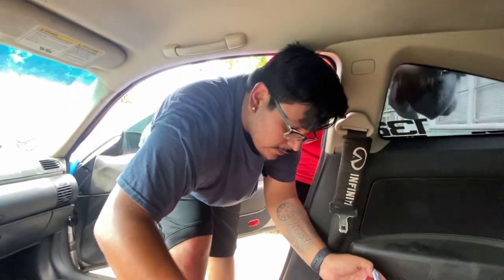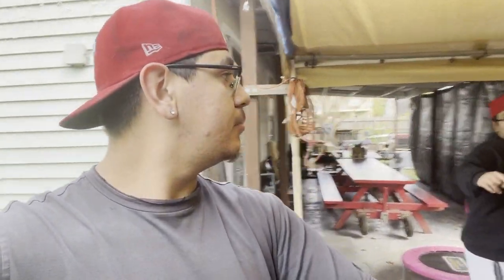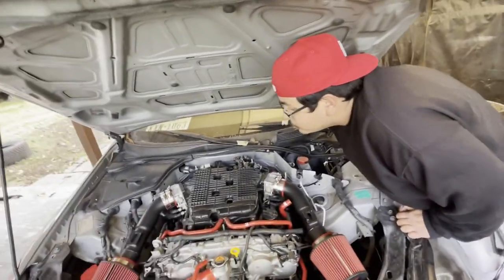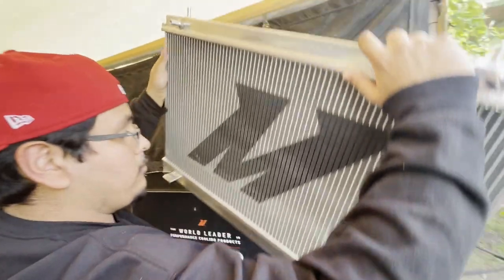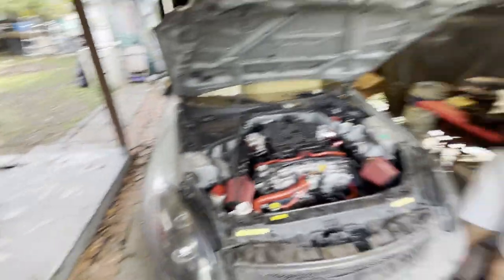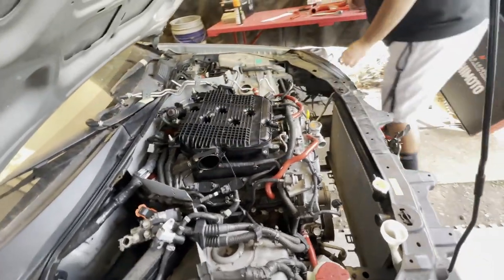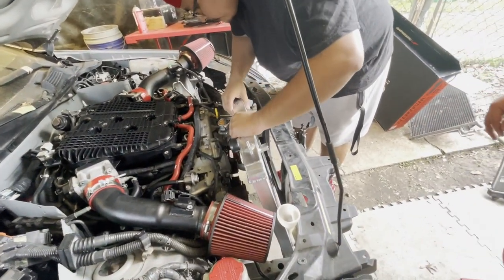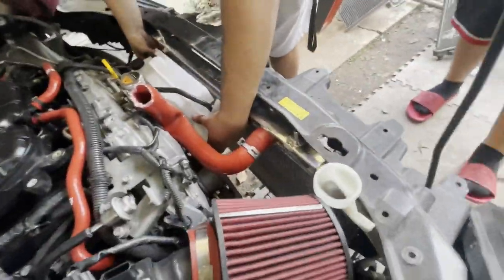VHR SWAPPING A G35: NEW SPONSOR! RADIATOR, COOLANT HOUSING, BATTERY, INTAKE MANIFOLD SWAP (PART 4)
This video was long but entertaining we hope you guys enjoy it I know I did editing it! Thank you guys for the recent support the G35 is in the final process of getting started and we're looking forward to showing you guys. First video of 2022 is a banger 🤟🏻